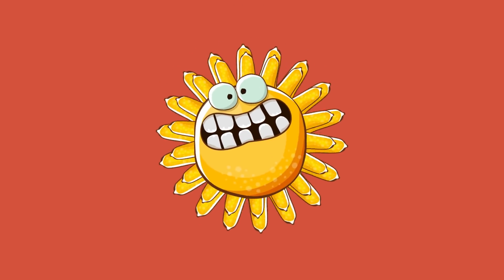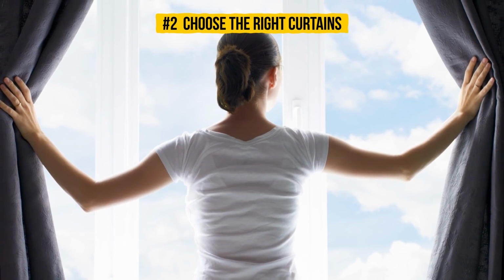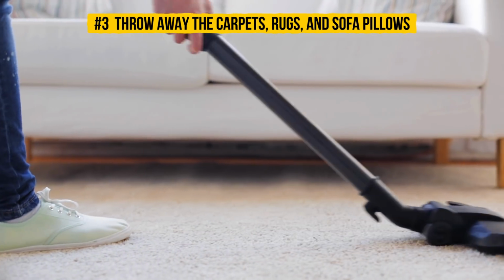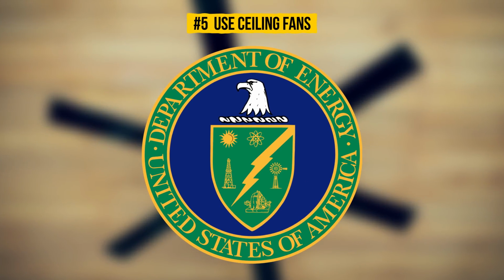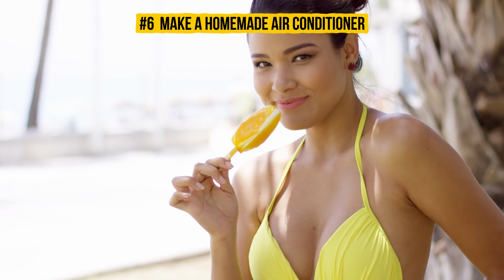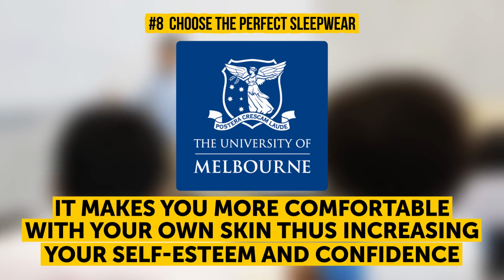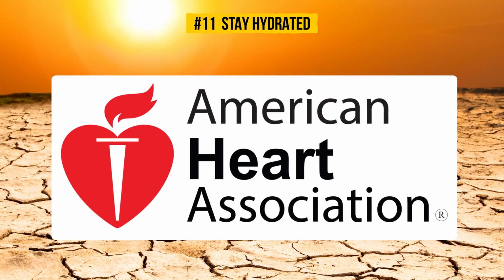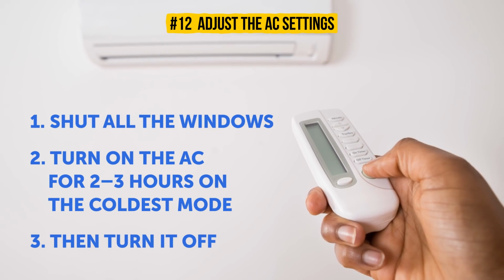12 Ways to Escape the Heat If You Don’t Have an Air Conditioner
How to Survive the Summer Heat without an AC. How can you survive when the temperature outside gets up to 100°F and you have no air conditioner at home? We have searched for simple and super effective ways to escape the sweltering heat that won’t cost you anything but will work their magic.
The lowest temperature of the day is usually between 4 a.m. and 7 a.m., so open your windows in the morning and after 8 p.m. To prevent the sun’s heat from entering your house, it’s important to use the right curtains. In the past, before air conditioners existed, people used to wet their floors. The room temperature would drop immediately, and it would be comfortable enough to fall asleep. A great way to cool down your bed is to put your sheets and pillowcases in the fridge. Before you go to sleep, make your bed with them.

TIMESTAMPS
Close the windows in the morning. 1:12
How to choose the right curtains. 1:37
Throw away the carpets, rugs, and sofa pillows. 2:23
How to cool down a room with a wet towel and wet floor. 3:12
Use ceiling fans. 3:48
How to make a homemade air conditioner. 4:50
Change your bed linen. 5:43
How to choose the perfect sleepwear. 6:23
Shut off the lights when not in use. 7:17
Know your cooling spots. 7:39
How to stay hydrated. 8:00
How to adjust the AC settings. 8:54

SUMMARY
-Shut the windows when the temperature outside is higher than 75°F, and open them when the temperature drops below that.
-Go for linen fabrics with light neutral colors. This type of cloth is made from eco-friendly materials. Moreover, it’s hypoallergenic and mold resistant.
-If you don’t want that heat to stay inside your home, it’s better to get rid of things that collect dust: carpets, rugs, and sofa pillows. This will make the air cleaner and cooler.
-When airing your room, wet a towel, and hang it in front of an open window. It will help to cool down your home quickly.
-Ceiling fans are cheap, maximizing space and cooling down a room pretty well. If you have this type of fan, make sure that the switch is set to summer mode.
-Freeze a few bottles or other containers with water, and place them in front of a fan. Cool air will be blown all over the room.
-If your bed linen is made of satin or synthetics, it’s better to replace it with cotton or silk sheets. Cotton sheets absorb sweat well and cool down the skin. Another way to cool down your bed is to put your sheets and pillowcases in the fridge.
-Wear pajamas made of cotton as they breathe better. Or sleep without clothes on.
-Opt for compact fluorescents and LEDs over incandescent light bulbs. It’s better to stick with LED lighting because it has a longer lifespan.
-Grab an ice pack or cold compress. If you don’t have these, wet a bandana, or wrap an ice cube in a cloth. Place it over the pulse points of your elbows, wrists, groin, neck, and ankles.
-According to the American Heart Association, dehydration is a serious condition that can lead to problems ranging from swollen feet or headaches to life-threatening illnesses like heat stroke.
-Many air conditioners have a function for temperature retention or night mode. In this mode, an air conditioner turns on and off, maintaining a steady temperature in the room.